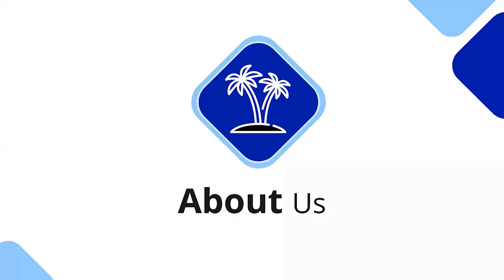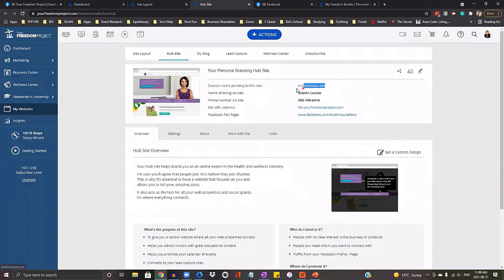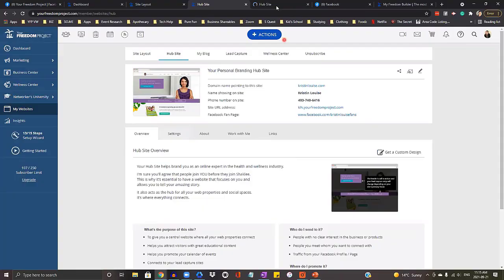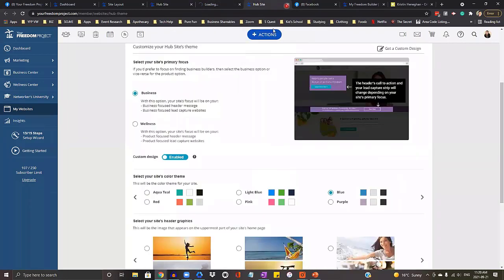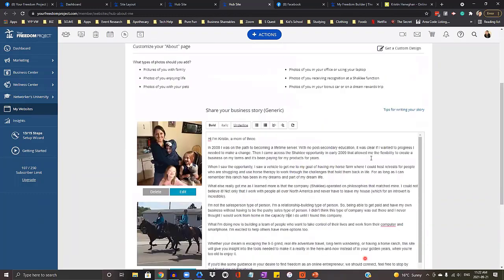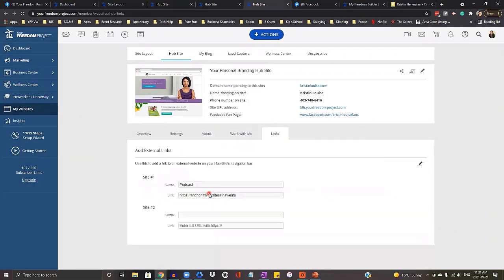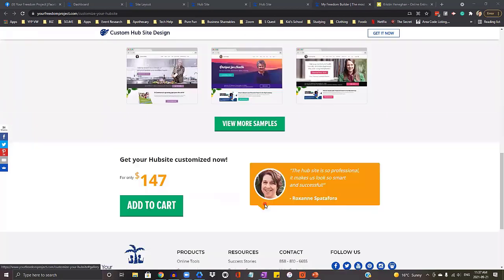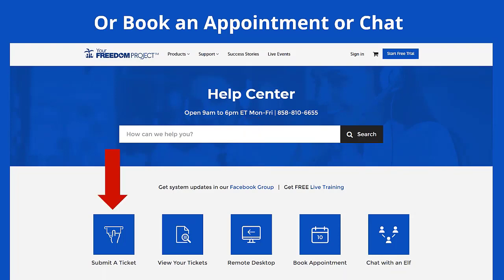Hub Site Custom Design | YFP 101 - Basic Training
Learn the basics of Your Freedom Project.

A 30-minute Your Freedom Project 101 training session to help you get set up, use the system and the core features, and more.

In this live training, you'll learn:

- Why use a Hub Site
- The benefits of having a Hub Site
- The parts of your Hub Site
- How to find and customize your Hub Site